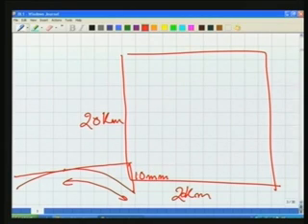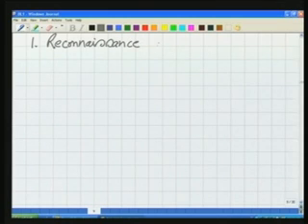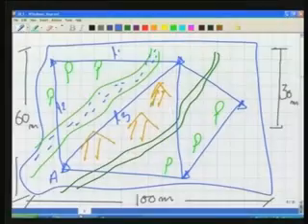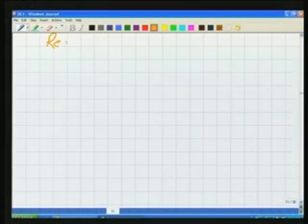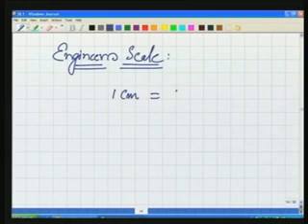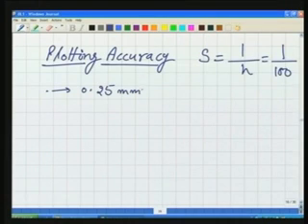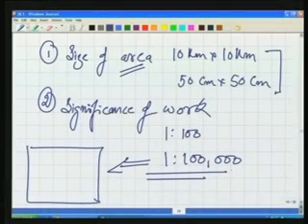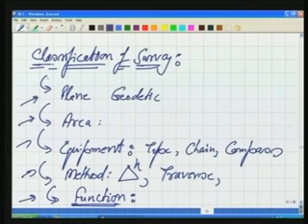Module - 2 Lecture - 2 Surveying